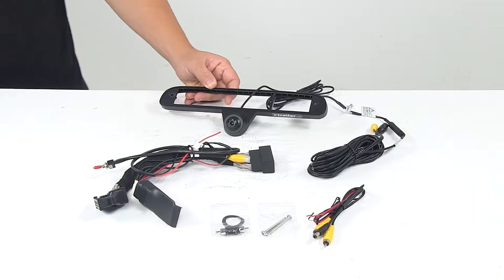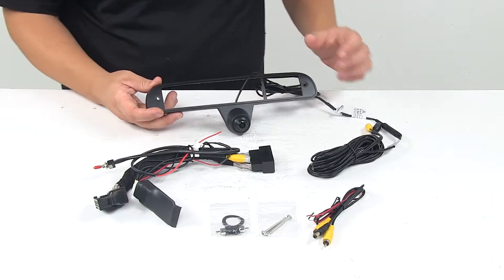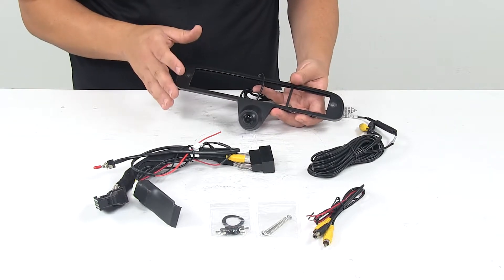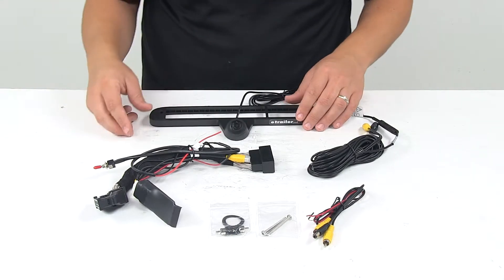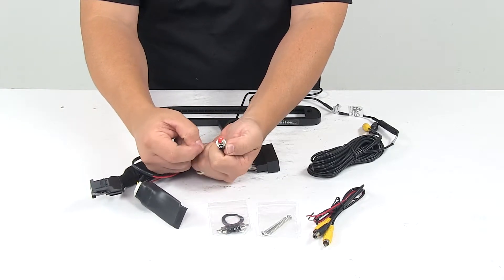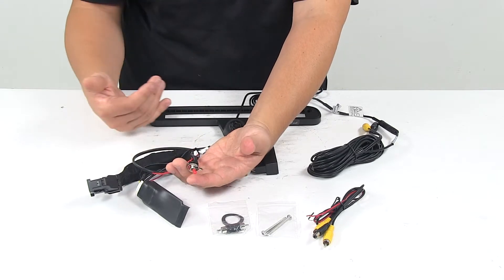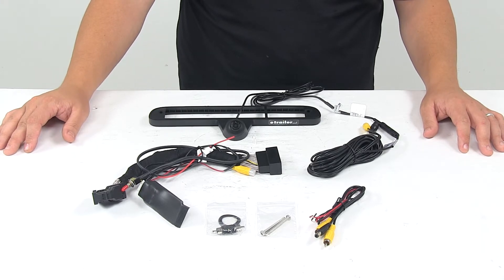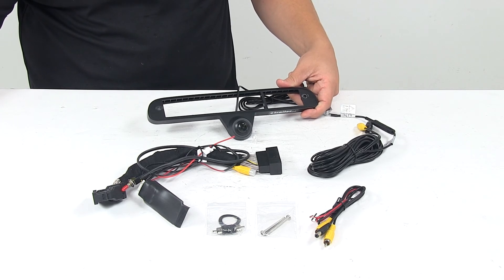etrailer | A Closer Look at the Custom Third Brake Light Camera for 8" Factory Monitor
Click for more info and reviews of this GCH Automotive Backup Camera,Third Brake Light:

Speaker 1:          Today we're taking a look at the truck bed cargo camera for the 8" factor monitors. Now, this is designed to fit certain years of the Ford F-250, F-350, and F-450 trucks. To ensure or double-check that this is a fit for your vehicle, you can use the vehicle fit guide at etrailer.com. The camera bezel, that's this component right here, this mounts directly behind your existing and third brake light, so you still have all the functions available that you did have, but now you've added a camera to the brake light assembly. It's a custom-fit design, so it maintains the factory or OEM look. We have the gasket or seal here on the back.

It simply integrates into your vehicle's wiring and 8" factory monitor.Now, when your camera is triggered, you'll be able to monitor the cargo area or the bed of your truck. This is perfect for those with a fifth wheel or gooseneck hitch. Can definitely be helpful when you're hooking up to your trailer. It also includes a switch, located right here. So, the switch kit allows you to toggle between multiple cameras.Also allows you to turn this particular one, and when it's off, your other one would be able to be visible.

It allows you to toggle between multiple cameras, allows you to view your cargo camera or a backup camera when you're in reverse. Comes with all the necessary wiring for the installation, so it comes with some mounting hardware. Comes with a connector for your wiring, and then it comes with all the necessary wiring to get everything hooked up. It is a plug and play installation, so it's very simple to get hooked up and to get it in place and to be able to use it right away.Last thing I want to mention is that this camera right here is adjustable, so you can move it a little bit to get the angle you need for your particular set up.That's going to do it for today's look at the truck bed cargo camera for 8" factory monitors.